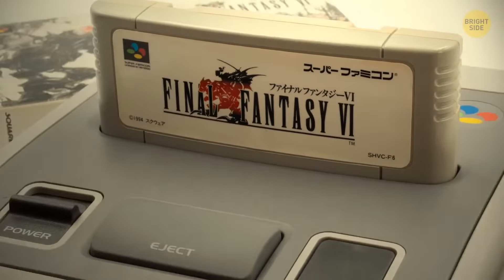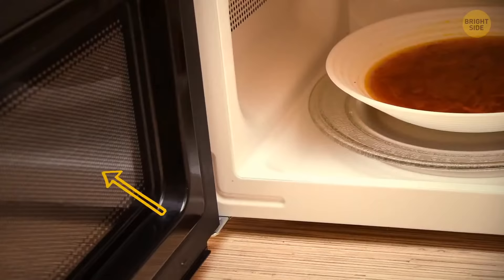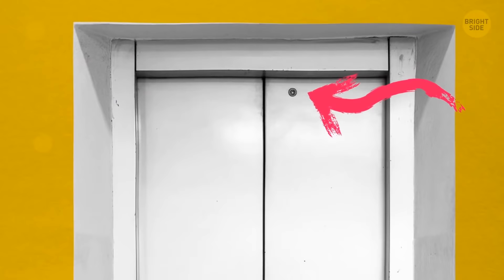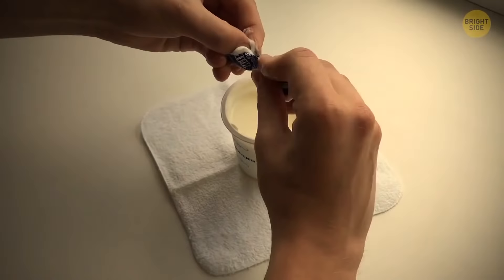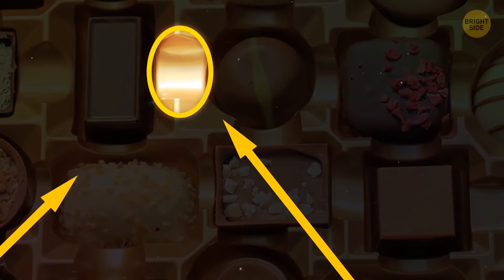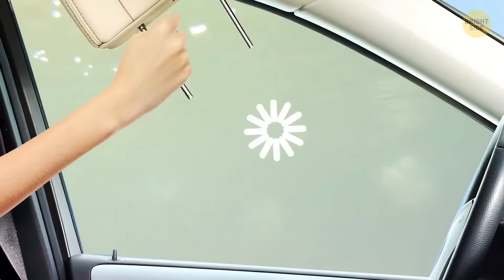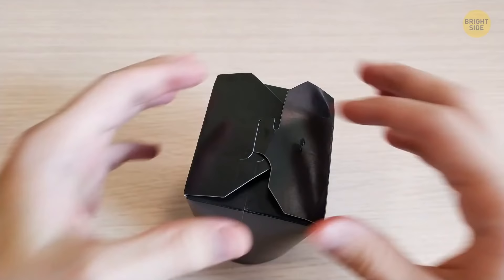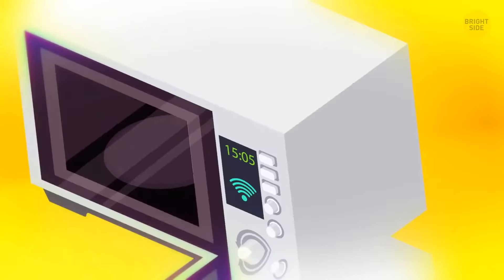60 Objects You Use but Didn't Notice One Important Detail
Have you ever looked at a glass bottle of coke and thought why it is is long? Or bought some cotton pads and wondered what they had those stripes for? Designers of these things are smart people - every detail has some purpose. However, many of us have no idea what the original meaning of those little objects was.

Did you know that the bottom drawer of your gas stove was designed to store your freshly-cooked meals inside? Or that mugs have those special grooves to drain extra water left after washing? Also, there's a special indicator in your car that you can look at in order to remember right away, which side your gas tank is on. Wow! So many details hidden in quite ordinary things surrounding us!